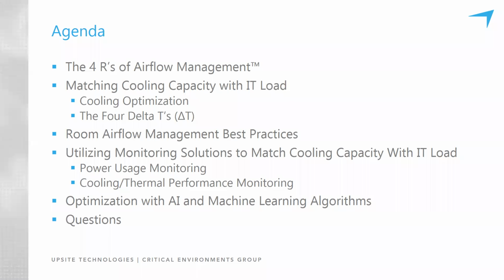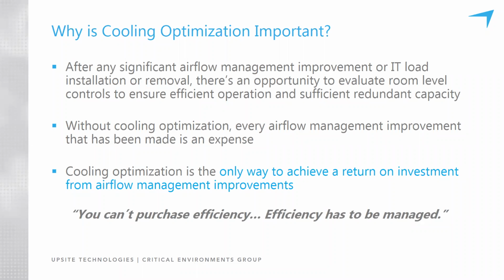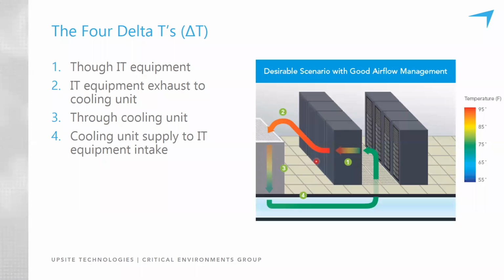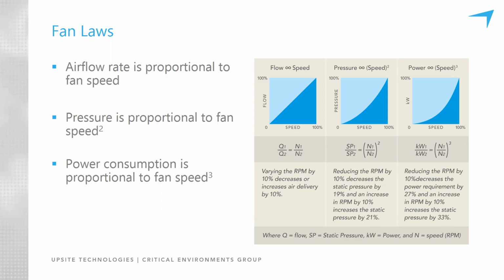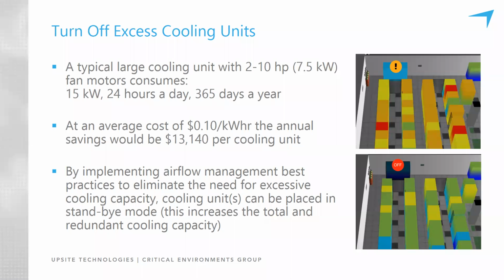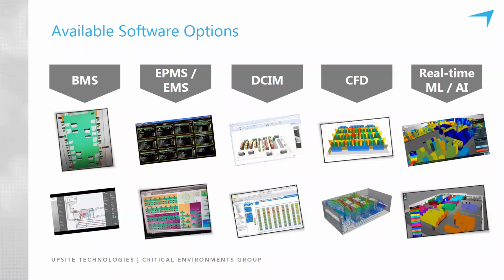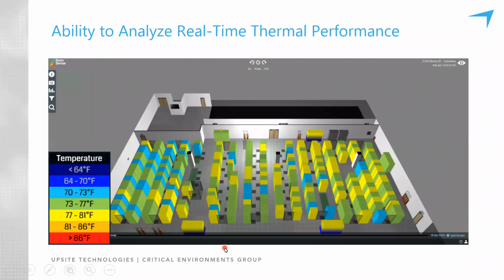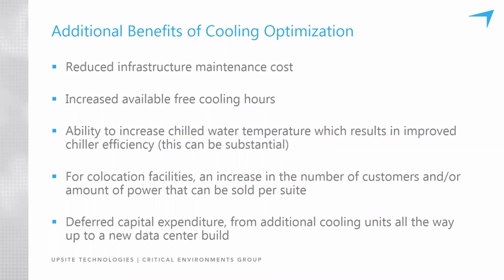Managing Airflow at the Room Level - Webinar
In part three of CEG's webinar series on containment best practices that won't bust your budget, CEG and Upsite Technologies discuss the importance of matching cooling capacity with IT load; utilizing monitoring to inform optimization decisions; and the value AI brings to the table.